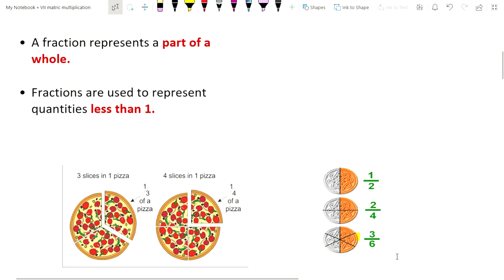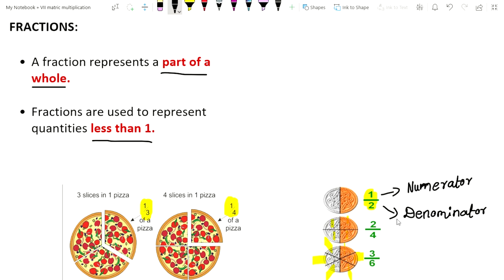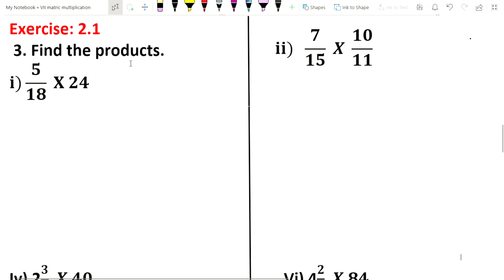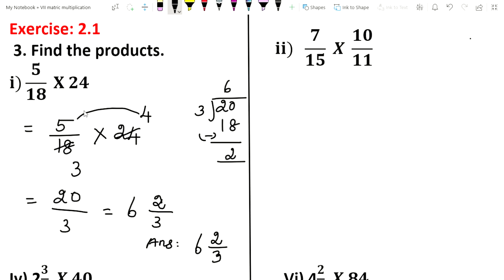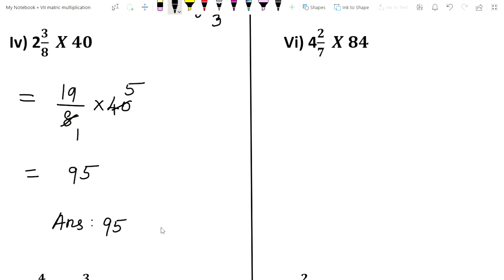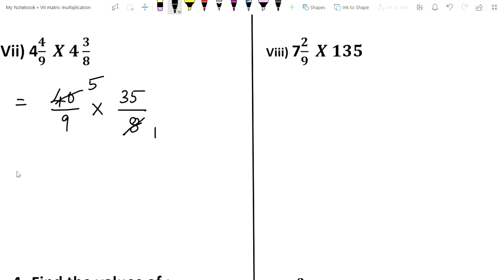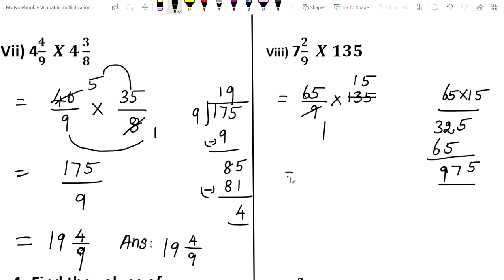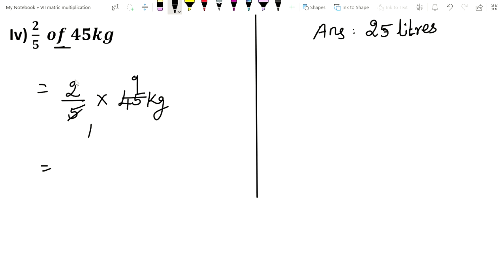VII - MATHS - TN SAMACHEER - Fractions Ex 2.1 Q.No 3,4